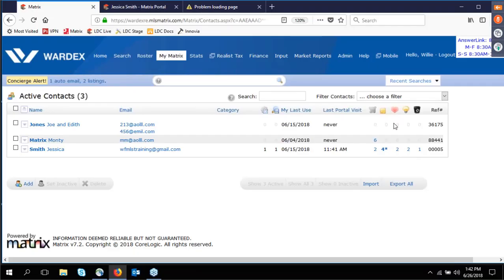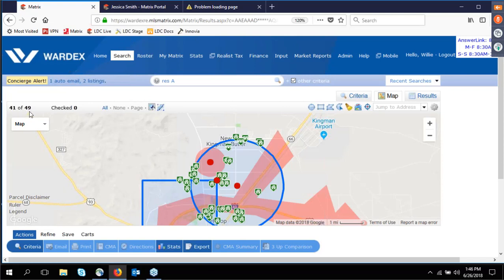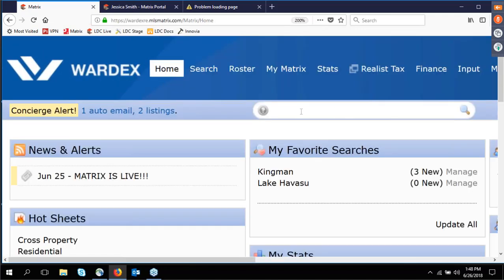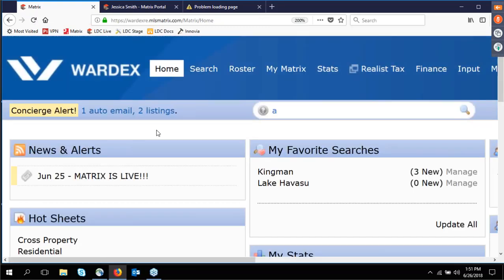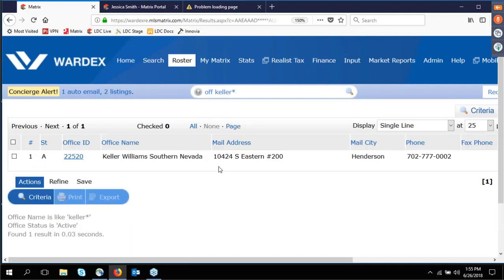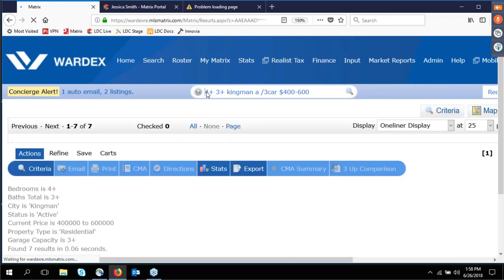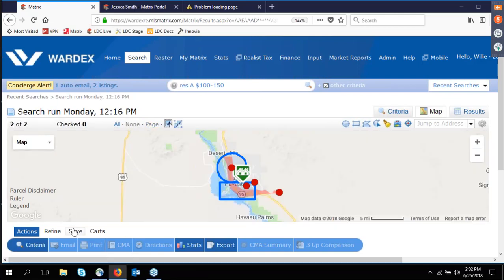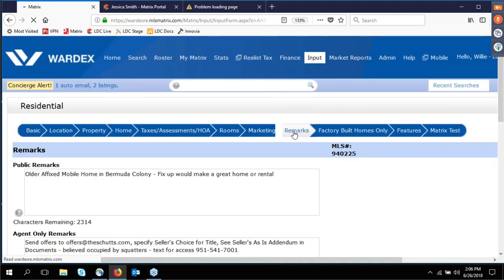Matrix Training Part 5 - Searching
Part 5 - Searching
Includes: Map Search, Speed Bar and Search History